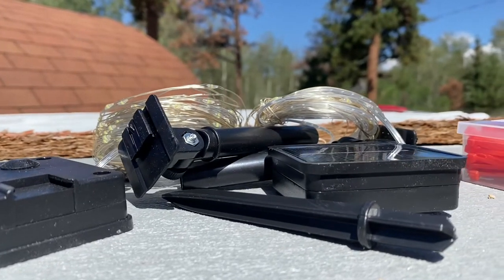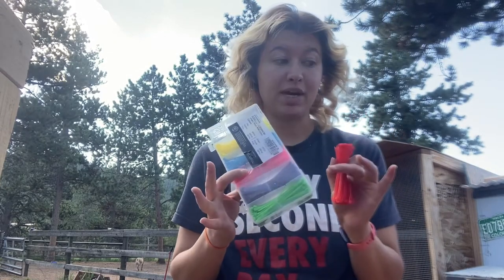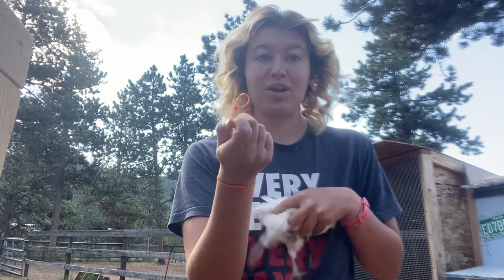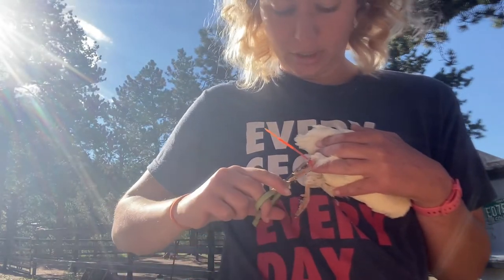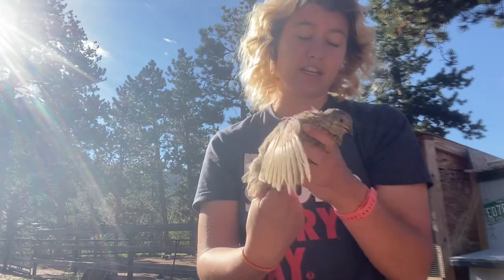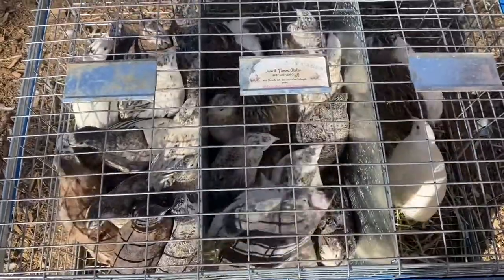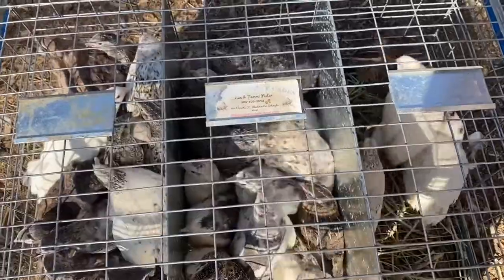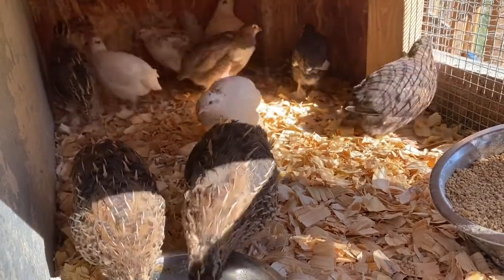Our Basic Quail Management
Hey yall

Winter is coming. So we got some solar LED lights to set up on the coop so the quail hens keep laying. We are also doing a monthly deep clean. Putting on leg bands and just doing general health checks